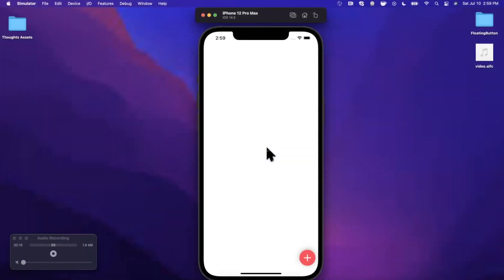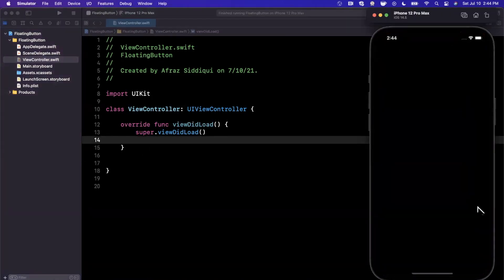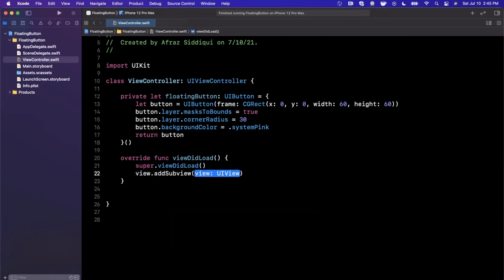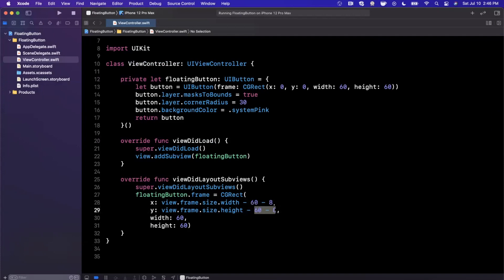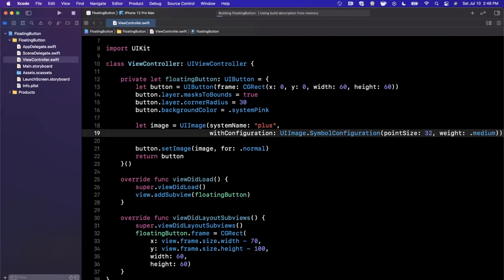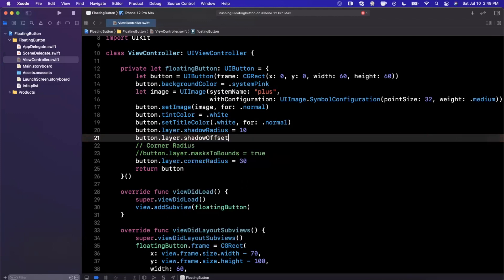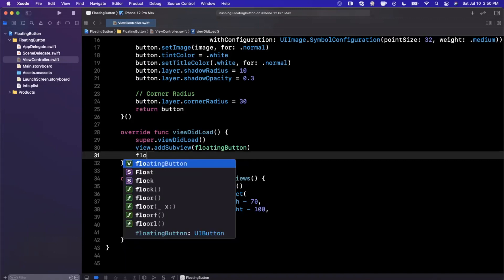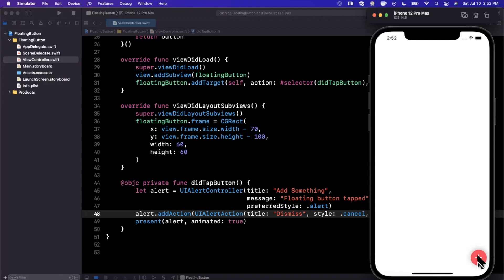Swift: Create Floating Button (2021, Xcode 12, Swift 5) - iOS Development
In this video we will learn to create a floating button. Perfect for input User Interfaces, this button gives your app a modern look and feel. We'll work in Xcode 12 and Swift 5.